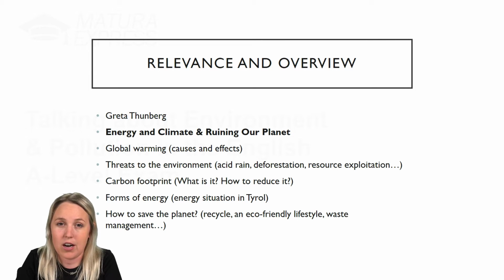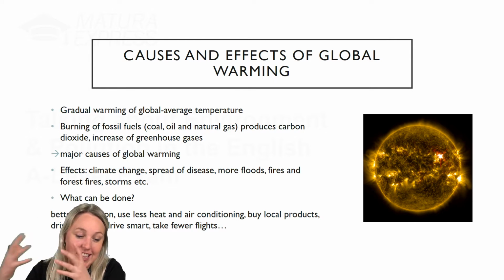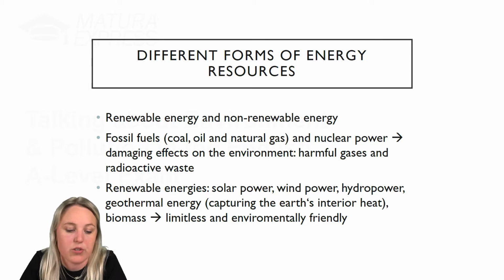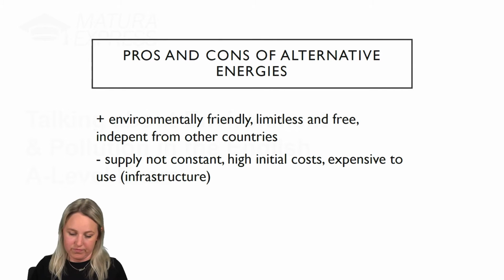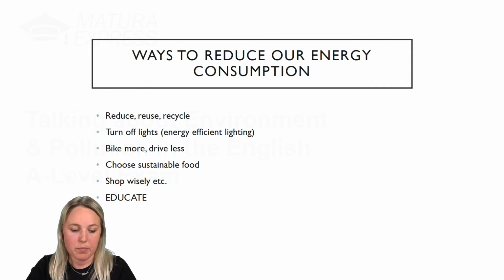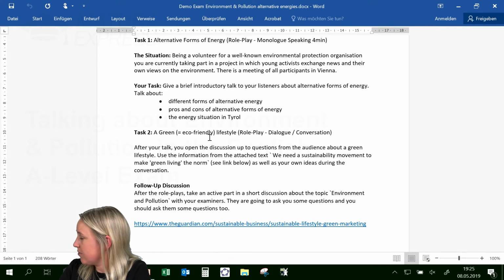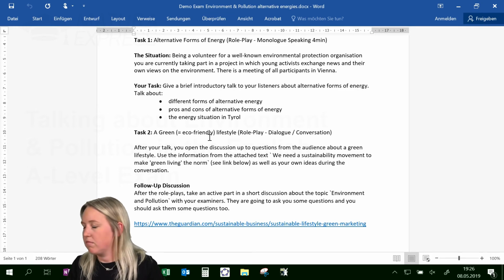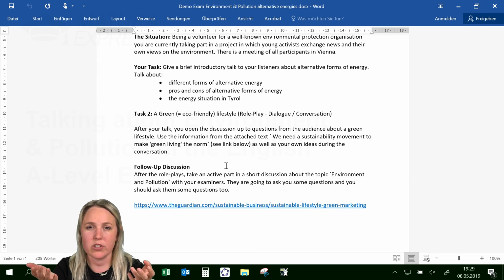Talking about Environment & Pollution - Zentralmatura Englisch Juli 2019 #32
Topic Review, Demonstration Exams & Analysis